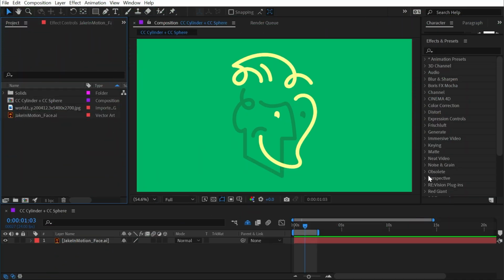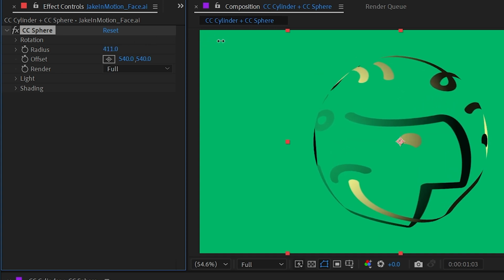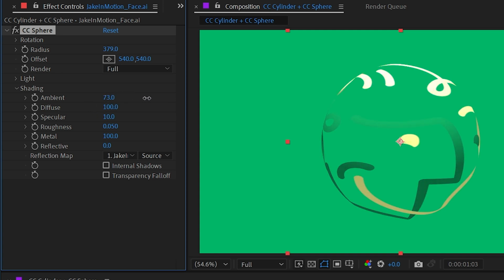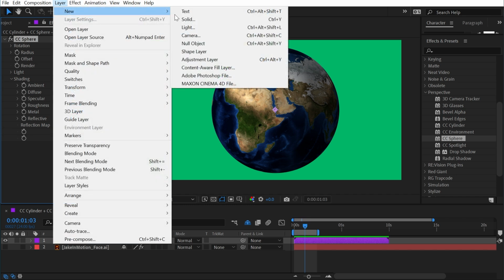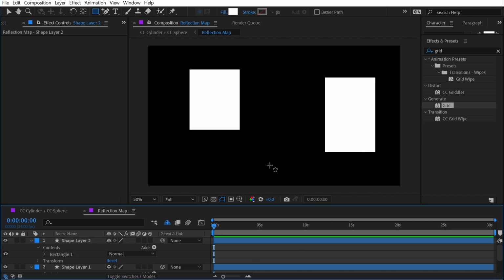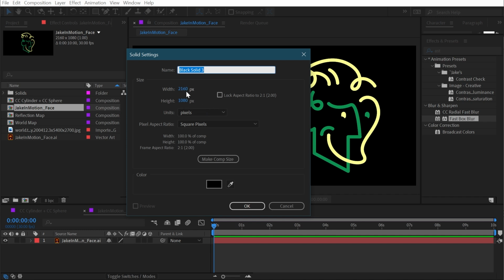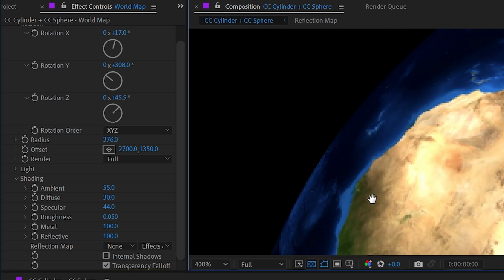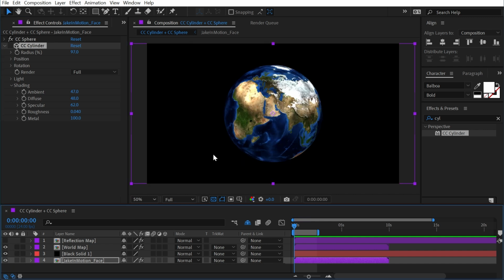CC Sphere + CC Cylinder | Effects of After Effects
In this quick tutorial, I explain how to use the CC Sphere & CC Cylinder effects in Adobe After Effects.

Chapters:
00:00 Intro
00:07 CC Sphere
10:27 CC Cylinder
12:12 Thanks for watching!